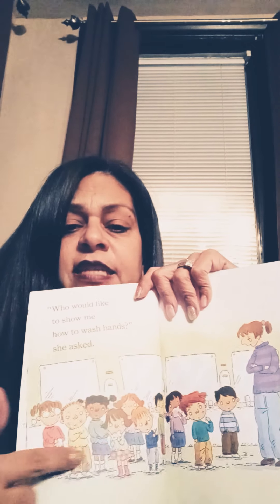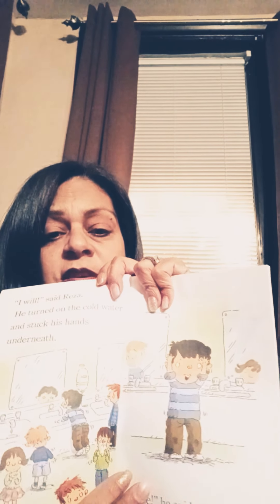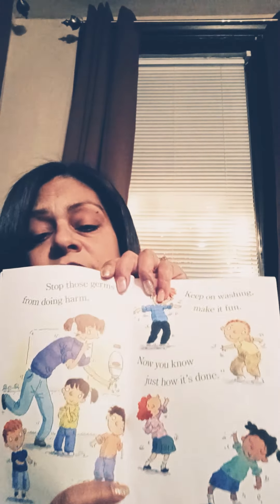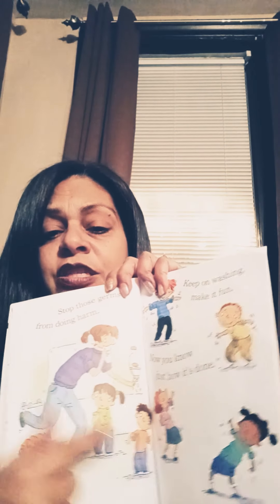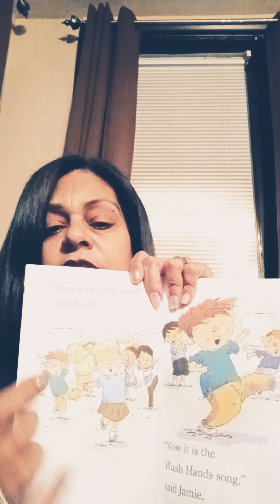November 29, 2020